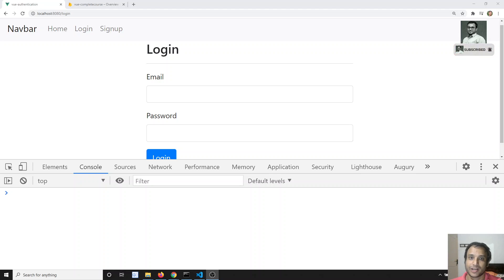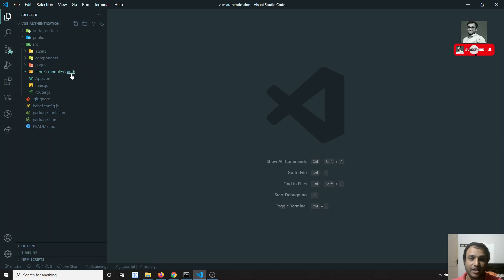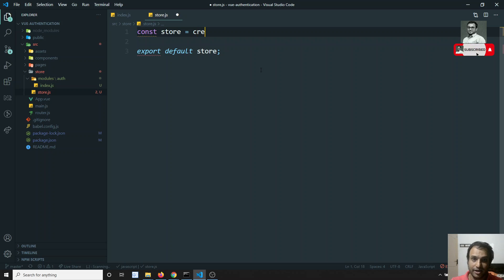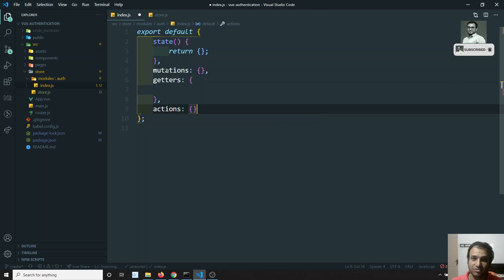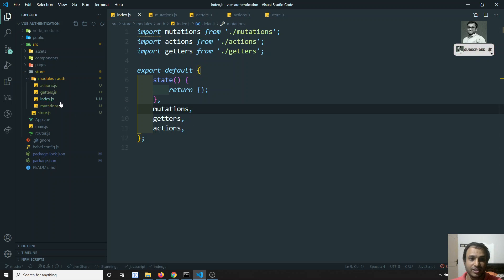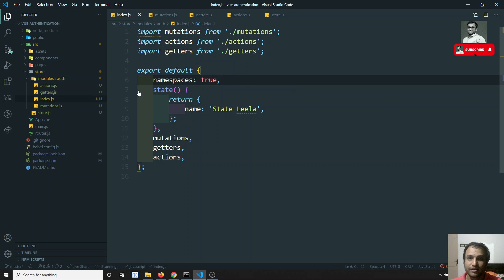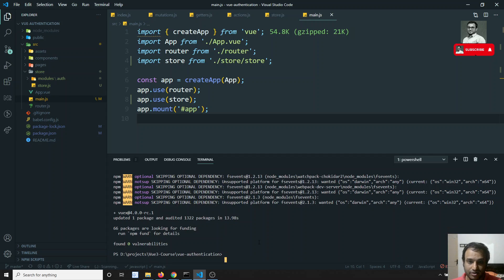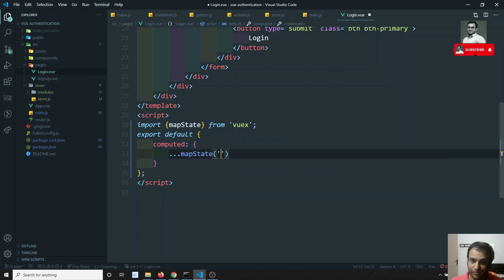85. Setup the Vuex state management in the authentication project in Vue js | Vue 3.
Hi Friends
In this video, we will see how to set up the vuex state management in the authentication project in Vue js | Vue 3.